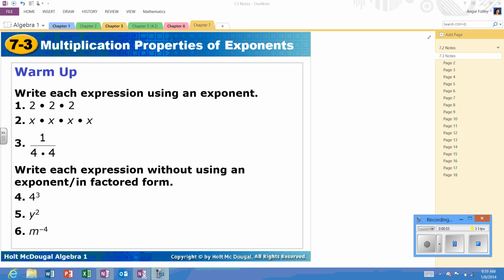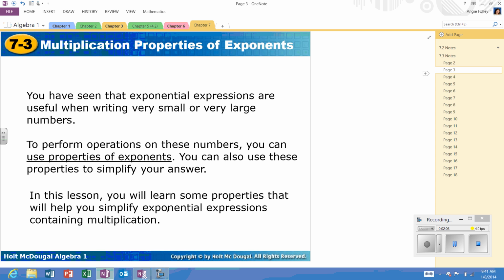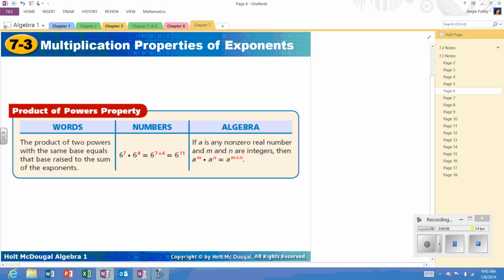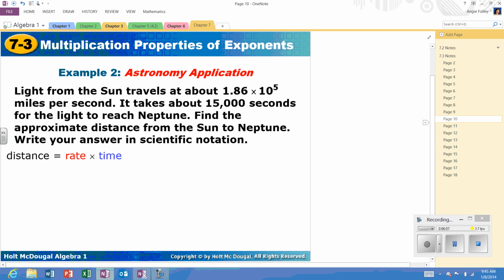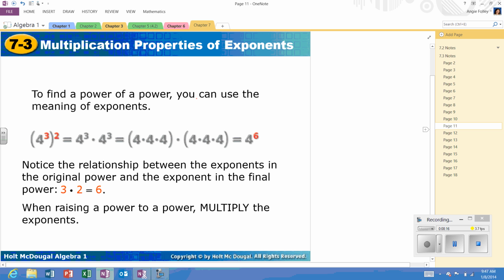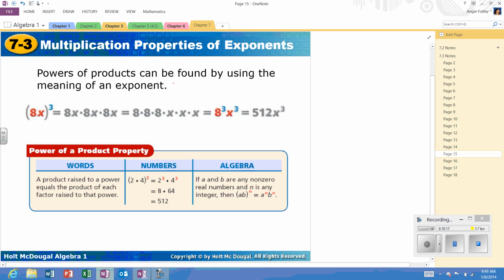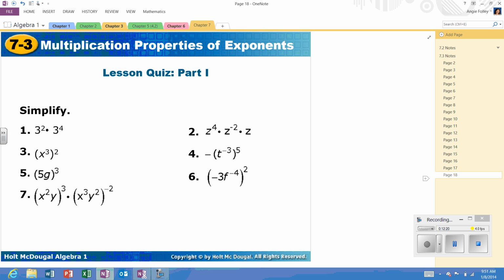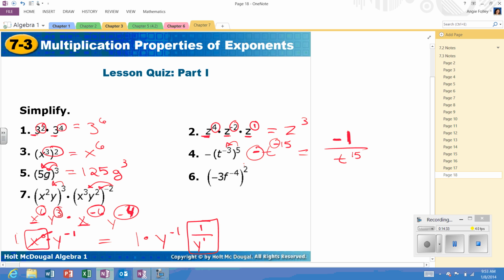7.3 Notes Alg 1